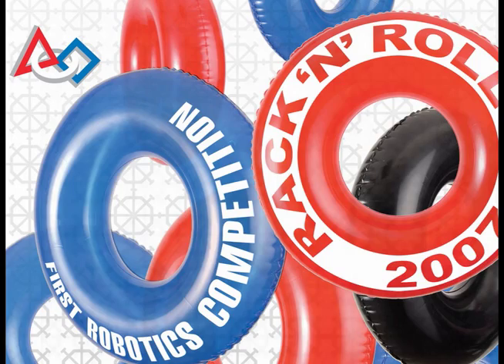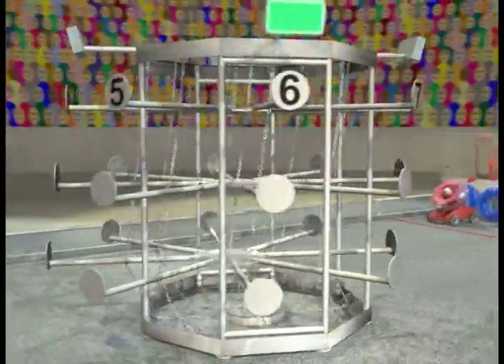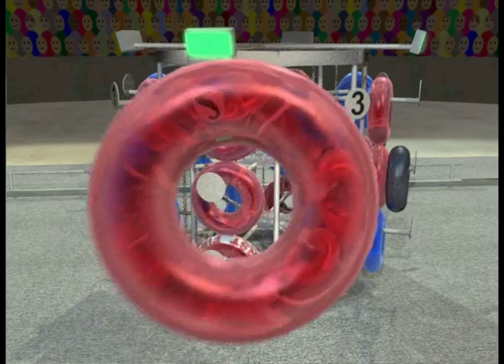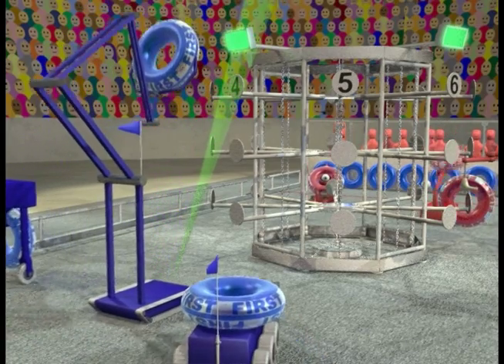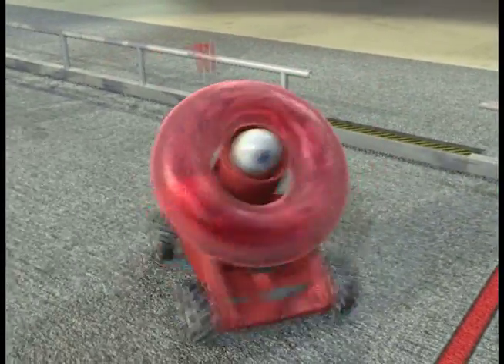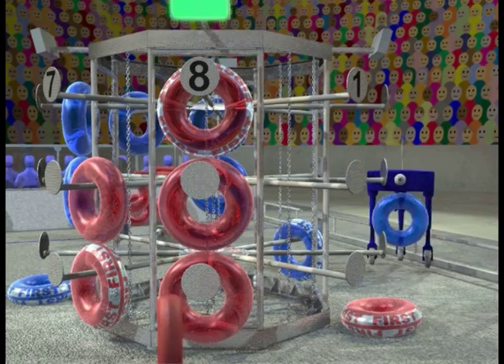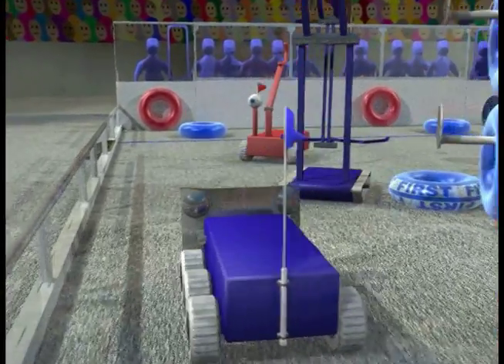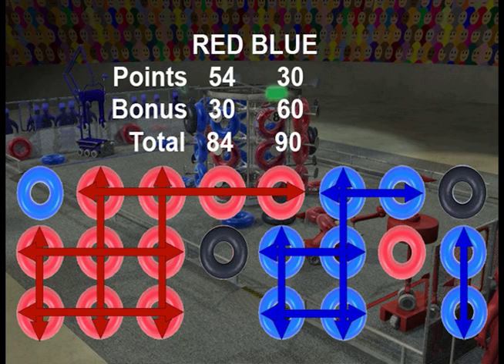2007 FIRST Game Animation - Rack'n'Roll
Animation describing the 2007 FIRST Robotics Competition game, Rack 'N' Roll.  Robots place inflated "ringers" (plastic inner tubes) on a large central "rack" structure to form rows and columns.  This animation was first shown during the 2007 FRC season kick-off broadcast in January, 2007. Draft audio before Blair Hundertmark did the final voice-over.